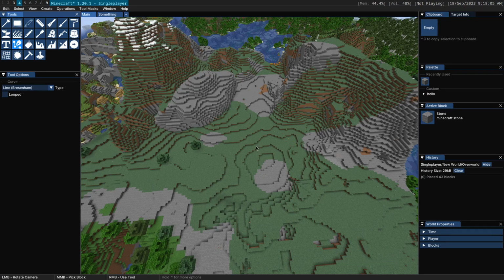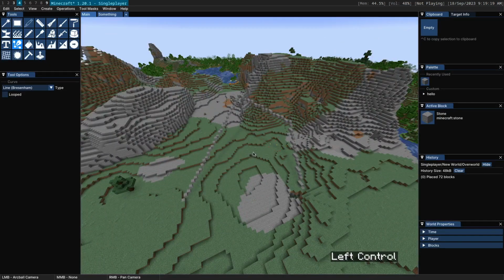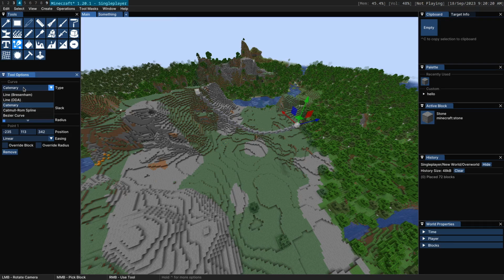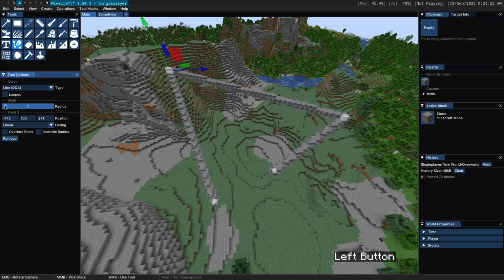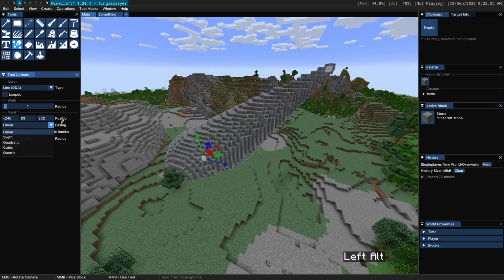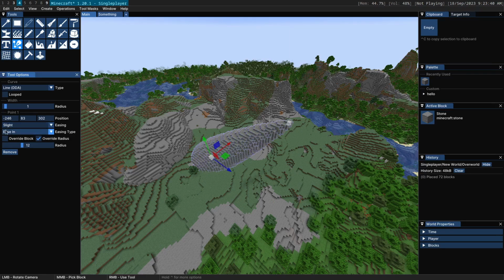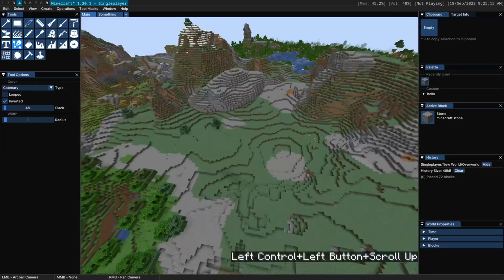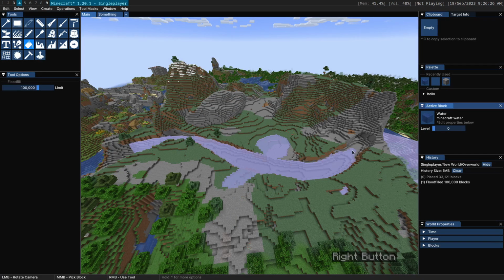Axiom - Path Tool